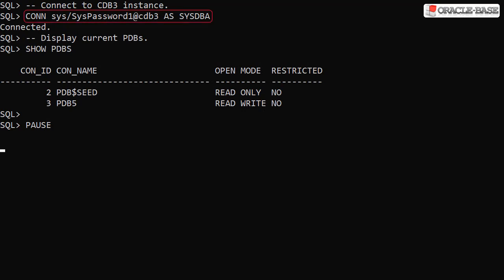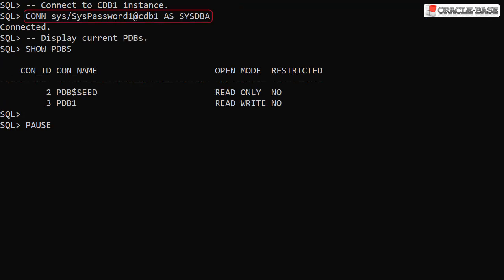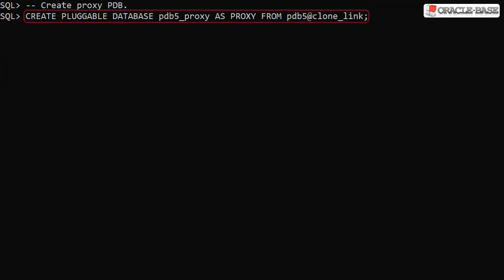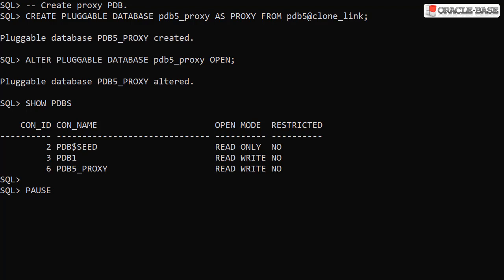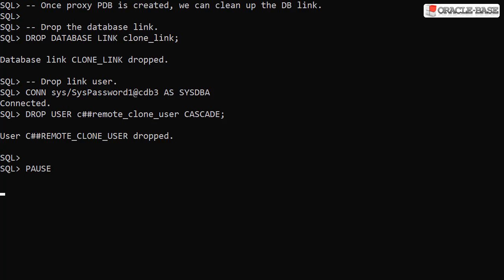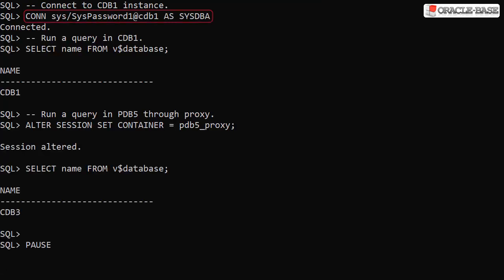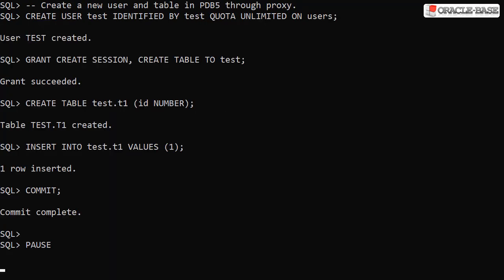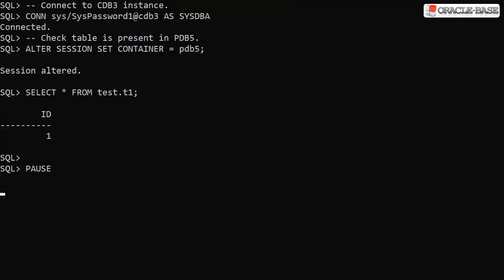Multitenant : Proxy PDB in Oracle Database 12.2 Onward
Multitenant : Proxy PDB in Oracle Database 12c Release 2 (12.2)